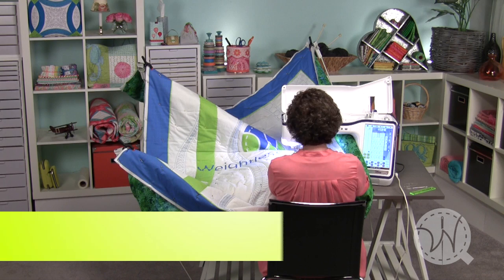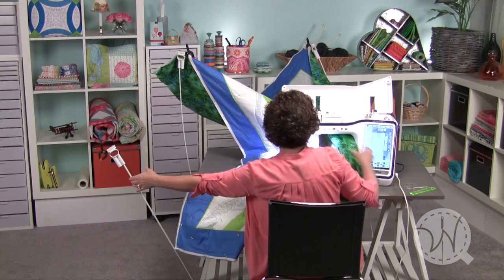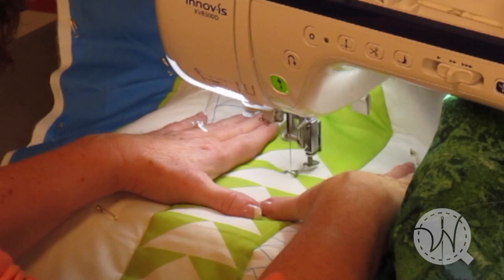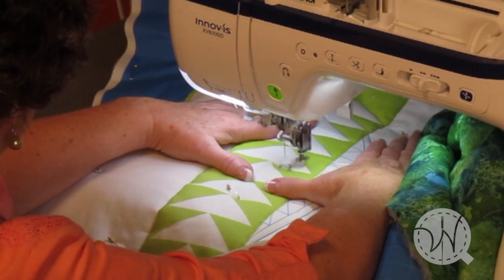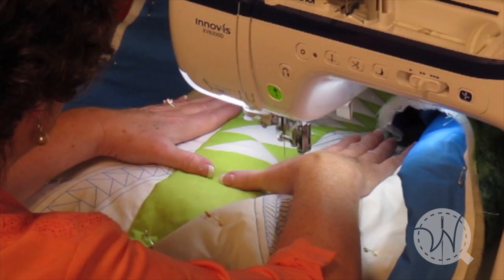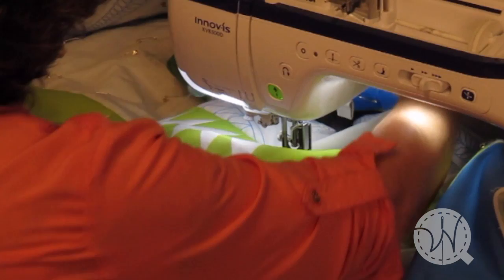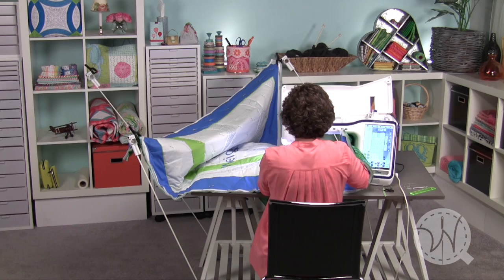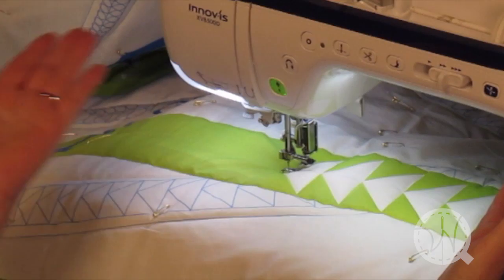FLYING GEESE WITH THE WEIGHTLESS QUILTER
The Weightless Quilter is a floor standing frame engineered to support the weight of the quilt. As you guide the quilt bundle with your hands, flexing poles mimic your movement in a Free-motion dance! This is the solution every machine quilter has been looking for. Free-motion, stitch regulator and walking foot-friendly, the Weightless Quilter lifts the quilt above the machine bed while you stitch without stress on your body. No more fighting all that bulk on small to king-size quilts. Set under any sewing table, The Weightless Quilter rises above the machine to hold the quilt and allow it to move freely while you concentrate on creating beautiful quilting stitches.